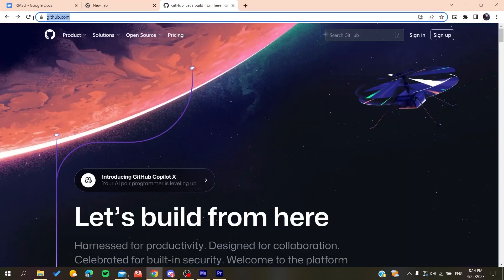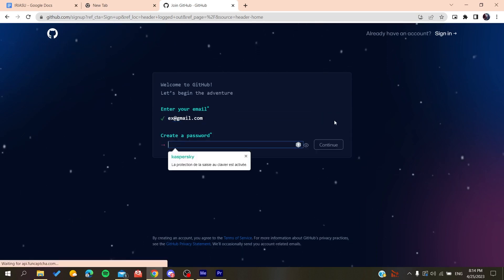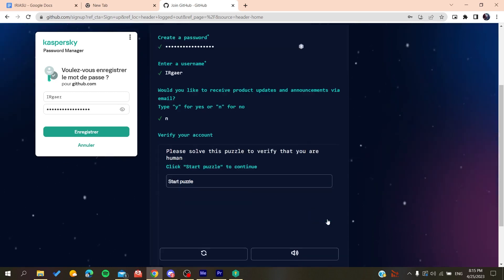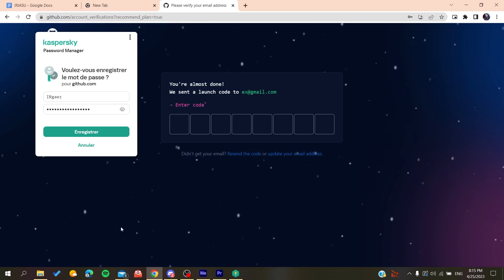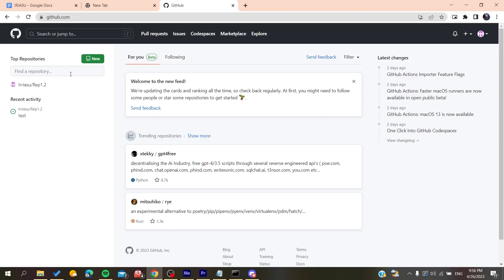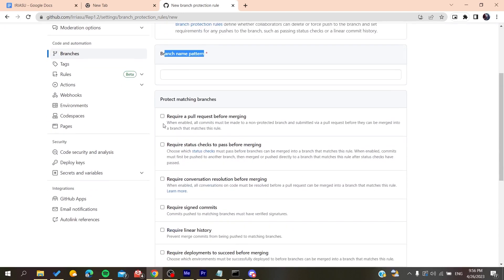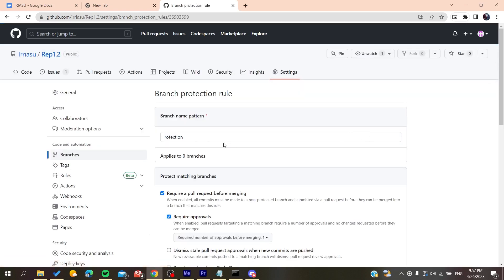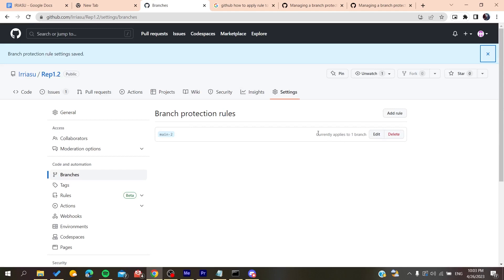How To Protect Master Branch GitHub Tutorial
Today we talk about protect master branch github,git tutorial,github branch protection rules,github branch protection,branch protection rules